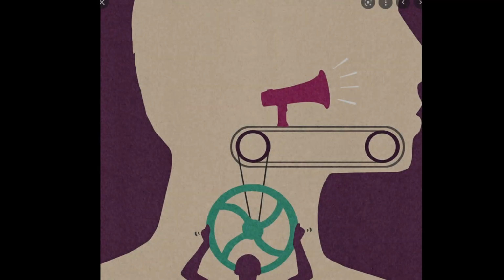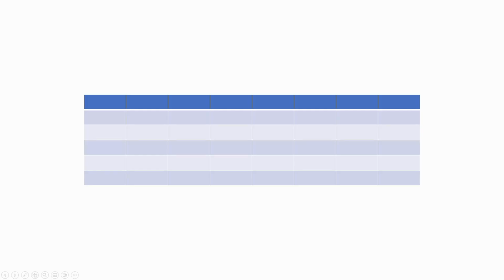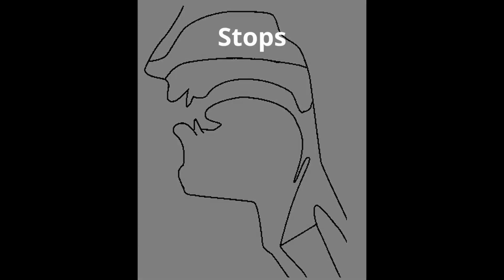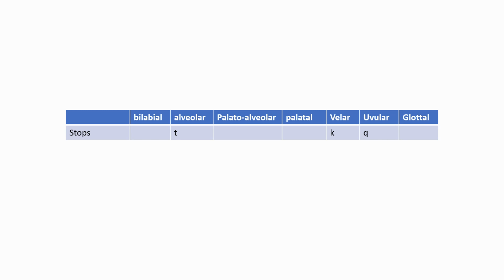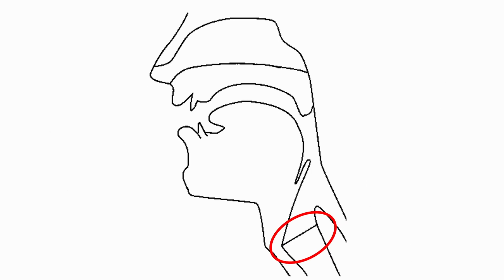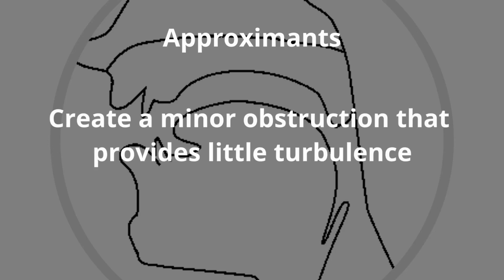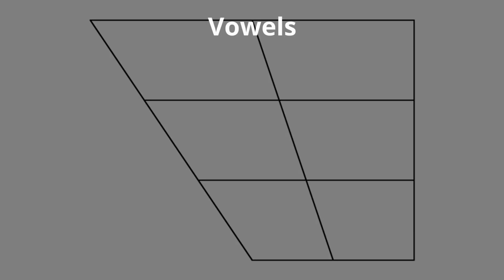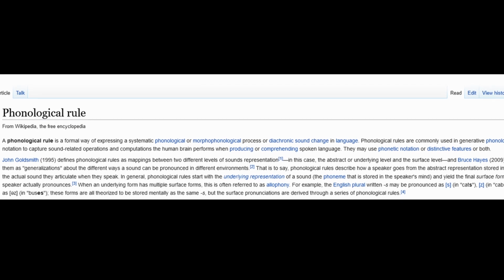Phonology of Old Ur Kittat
Hello! Apologies for the late upload, but here is my analysis of Old Ur-Kittat's phonology.

Throughout the video, I give tips for producing the sounds, but I also wanted to give additional resources to help with pronunciation.

The next video will be out two weeks from now and will focus on an initial assessment of phonological rules in Old Ur-Kittat.

I am the Imperial Cadet, Cro Mar, wishing you a glorious day in the Empire!

Sources

Department of Linguistics, the Ohio State University. Language Files : Materials for an Introduction to Language, 12 ed., Ohio State Press, 2016.

Hayes, Bruce. Introductory phonology. John Wiley & Sons, 2011.

Velupillai, Viveka. An introduction to linguistic typology. John Benjamins Publishing, 2012.

Winford, Donald. An Introduction to Contact Linguistics / Donald Winford. Blackwell Pub., 2003.